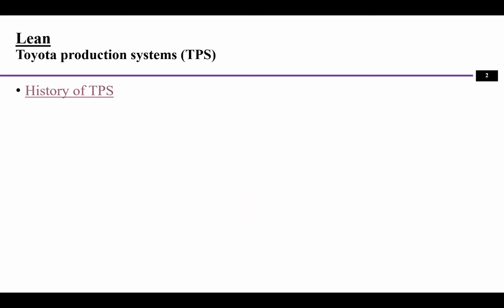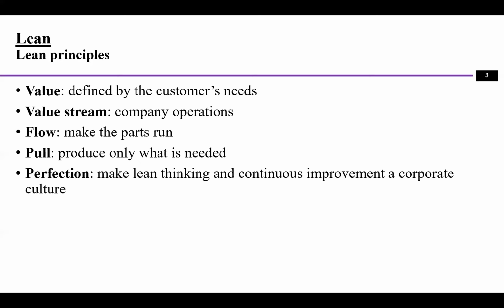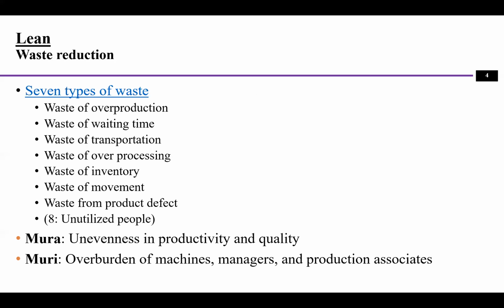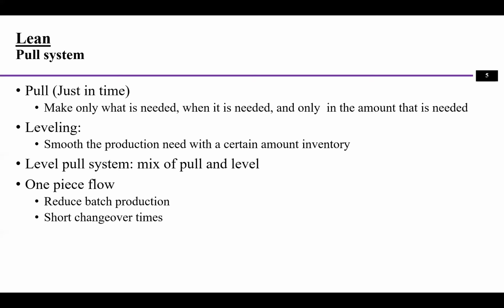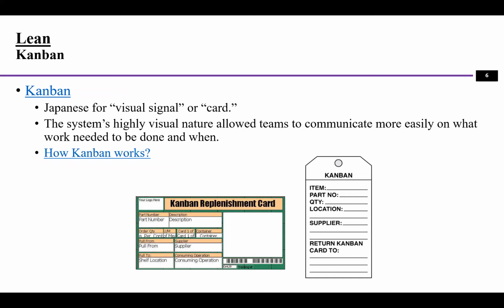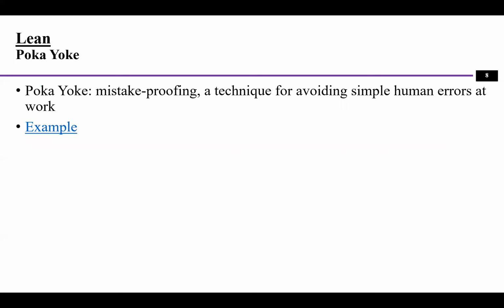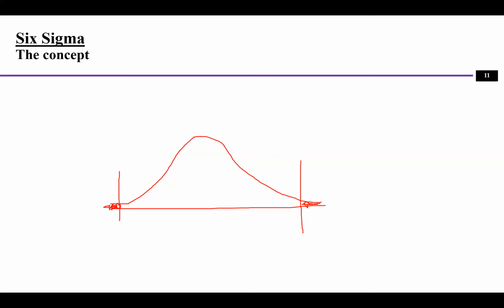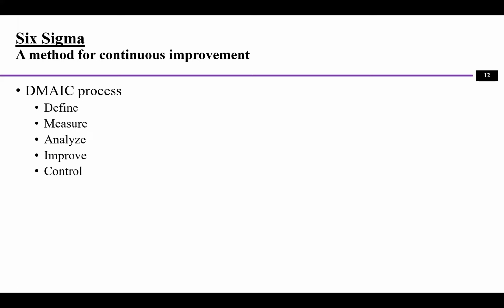ISAT 211: Lecture 10 Lean Six Sigma